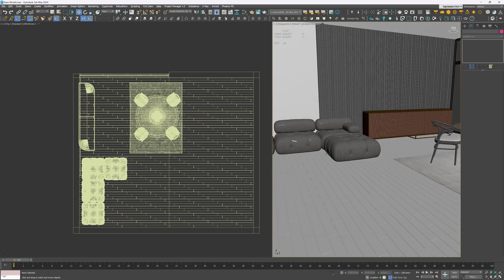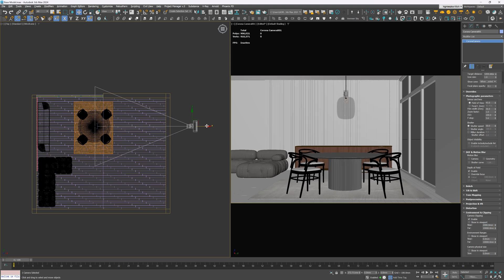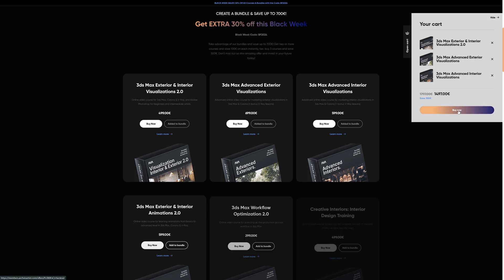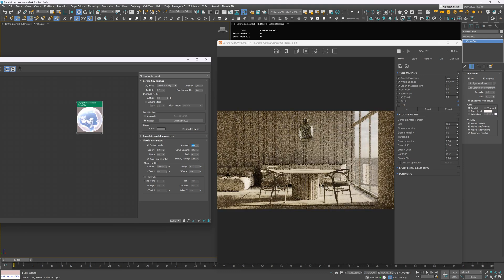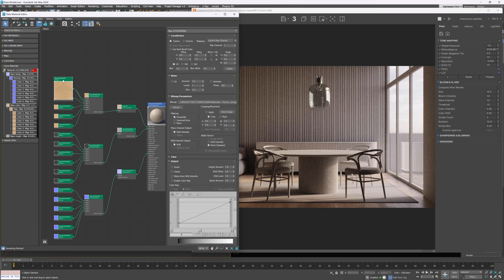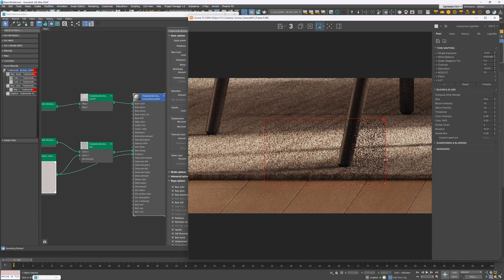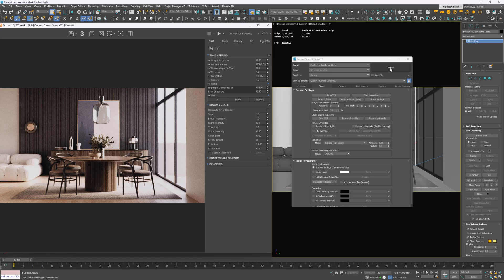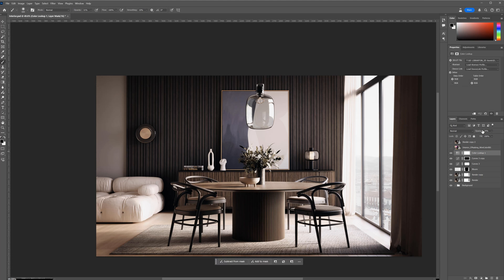Interior Visualization From Start To Finish l 3ds Max + Corona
In this video, I’ll walk you through the process of creating interior visualization step-by-step from the composition & camera setup stage to post-production. I’ll be using Autodesk 3ds Max 2024 & Chaos Corona 12.

⏱️ Timestamps
0:00 Render
0:31 Composition
1:03 Camera Setup
2:47 Lighting
5:54 Color Palette
6:35 Materials
08:49 Assets Placement
10:04 Storytelling
10:51 Post-production